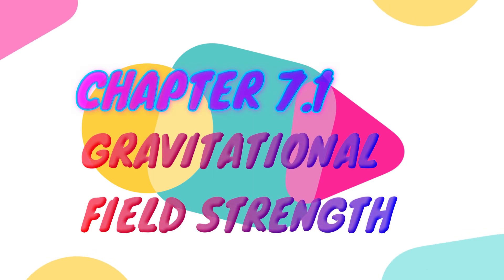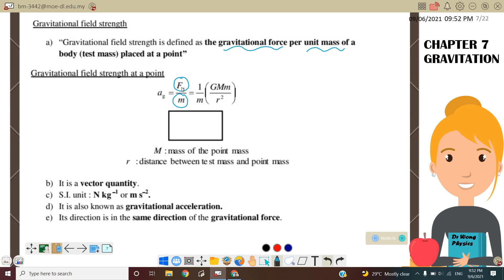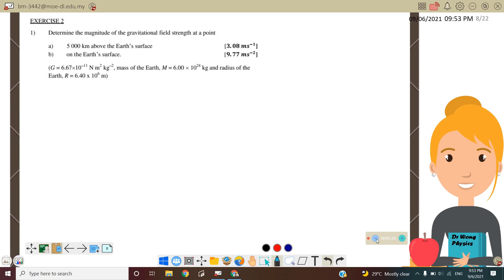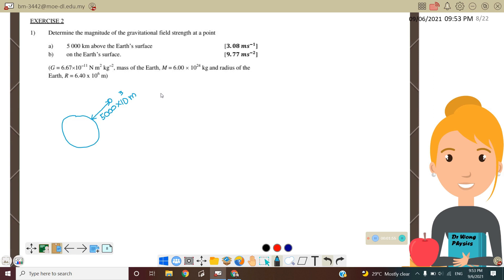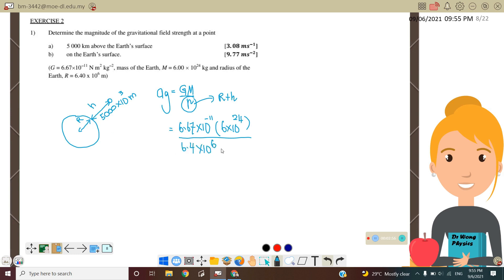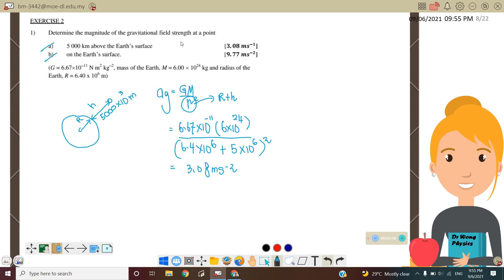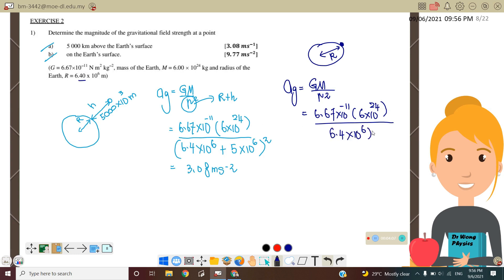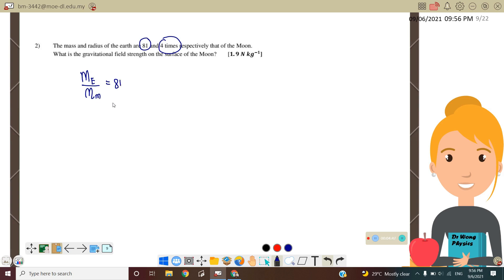10.1b: GRAVITATIONAL FIELD STRENGTH || SP015 || PHYSICS